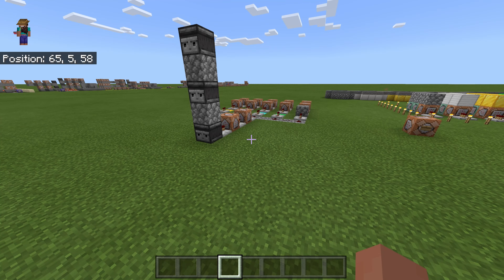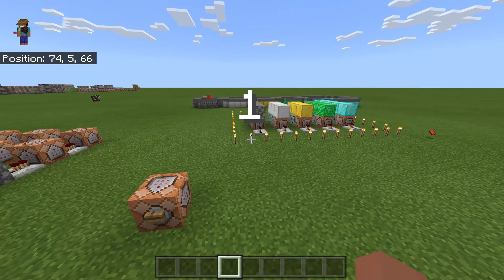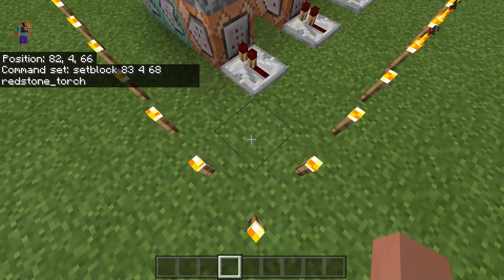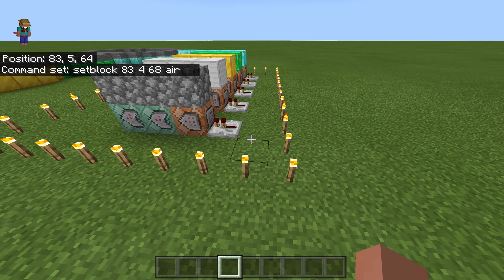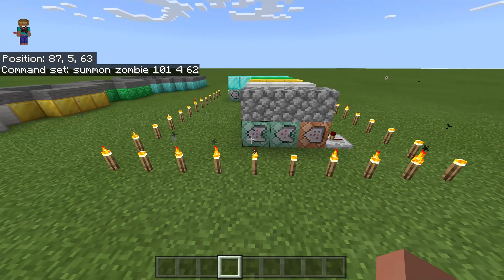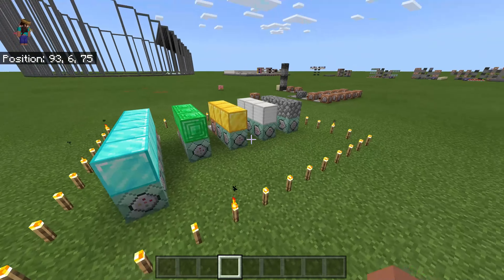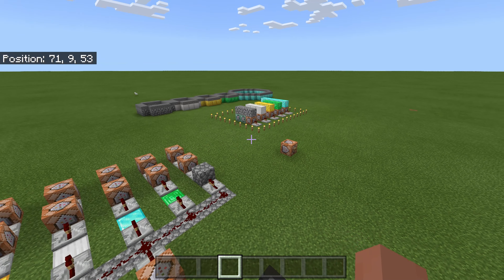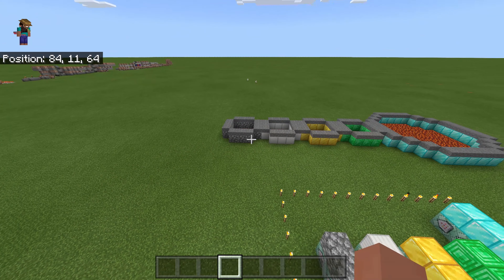Minecraft Wave Spawn Tutorial Pt.3 (Spawn Grid)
Here is the long awaited spawn grid video from a series a started over a year ago
Minor Mic issues
Music
Song: SINCERITY - Stranded [Top Shelf Sounds Release] / w Ocean NCS